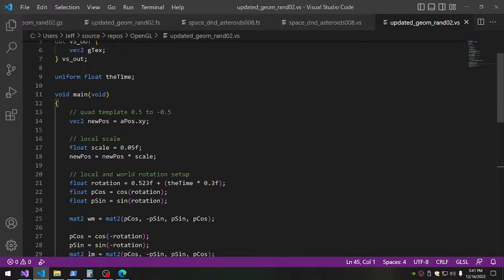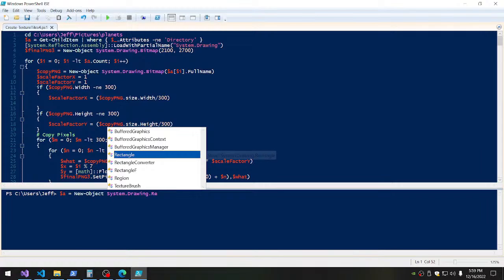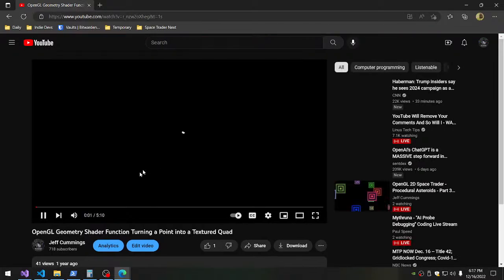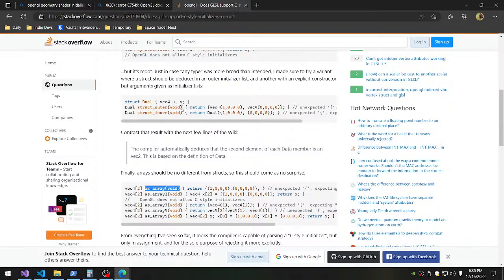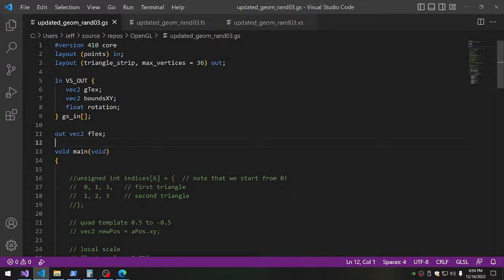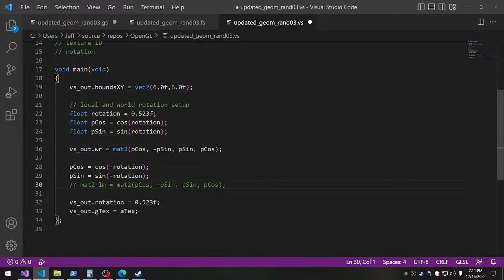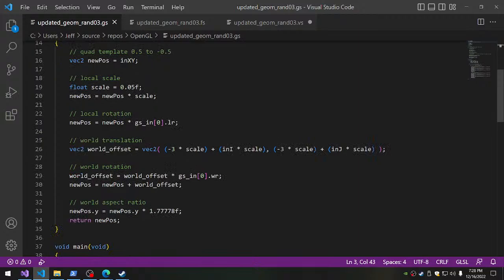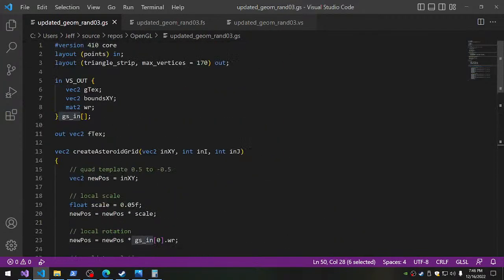OpenGL 2D Space Trader - Procedural Asteroids - Part 3 solution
Get access to all source code, executable demos and my releases of 2D Space Arena and Space Trader with 3D Voxel Gem Worlds
Geometry Shader experimentation day!  Moving computations onto the GPU.